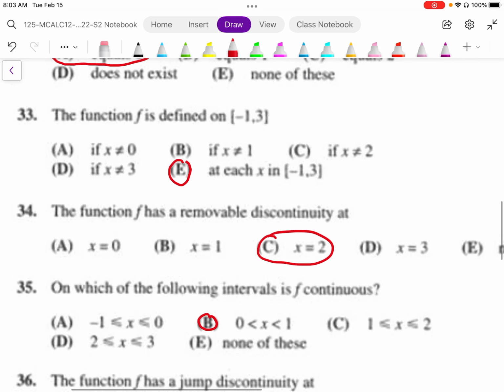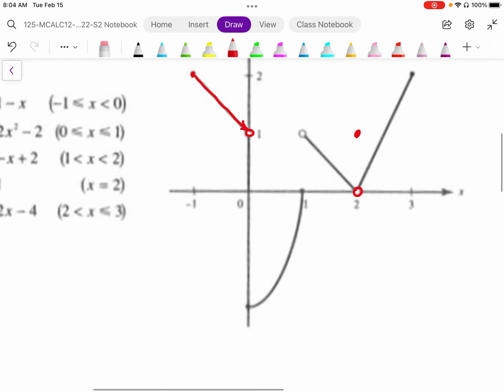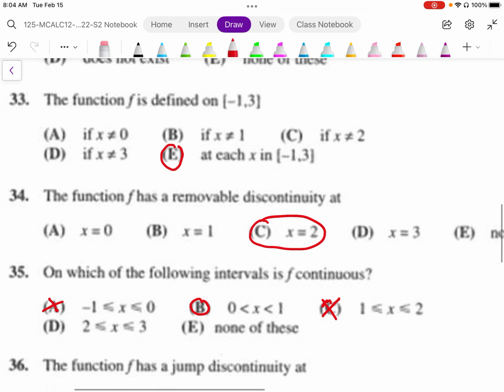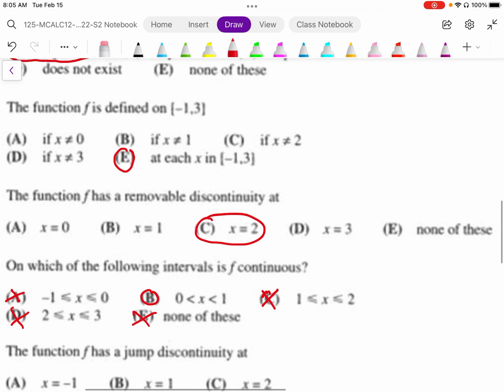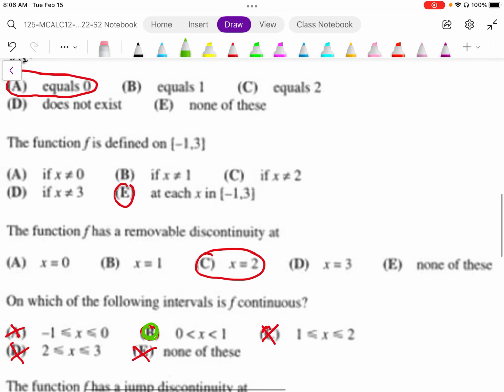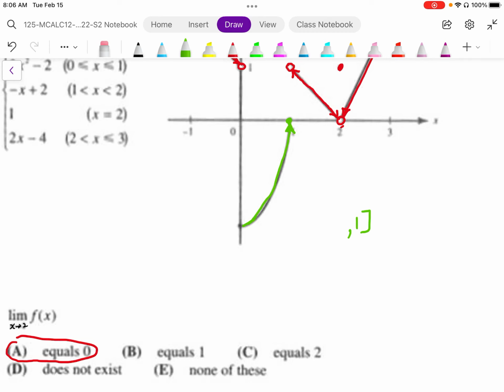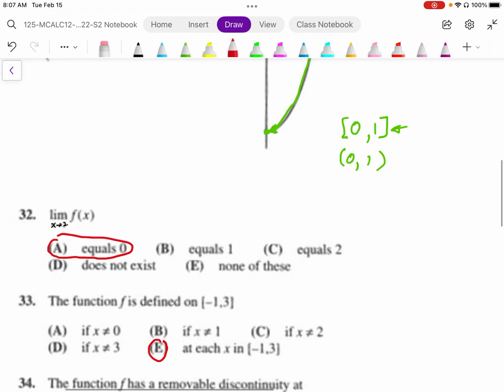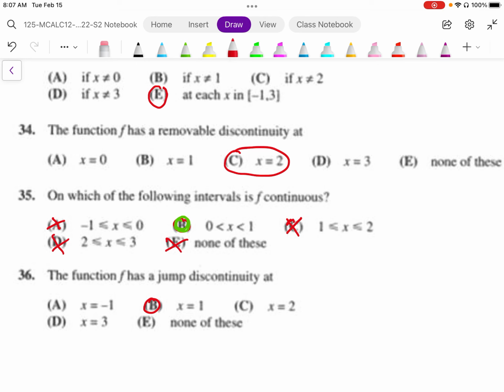05 Hmk Limits Applications and Practice p102-110 Q#(35,36)